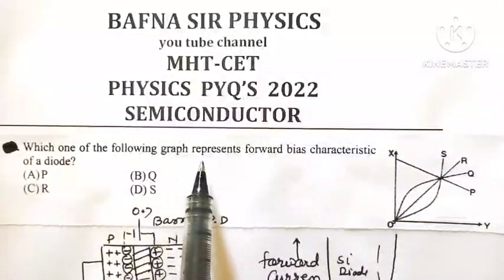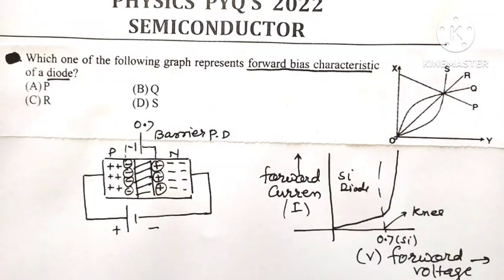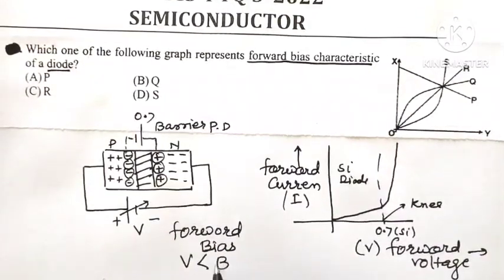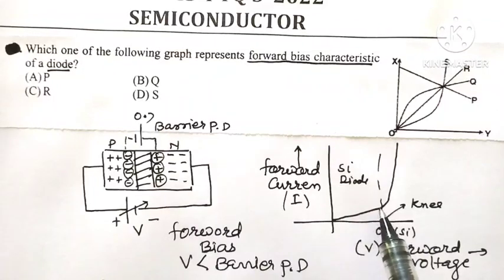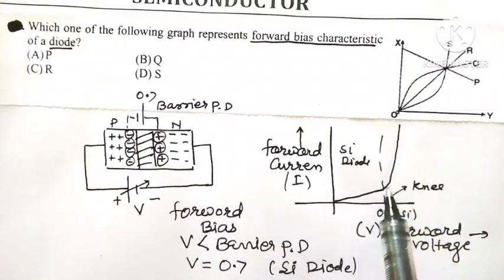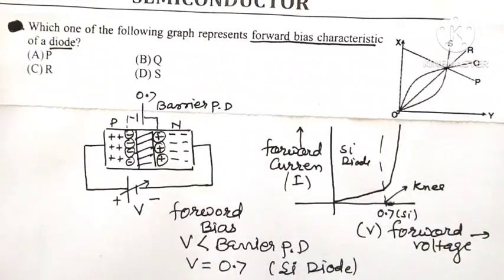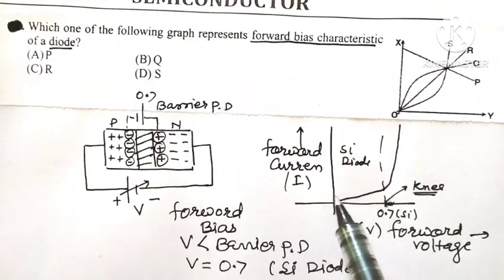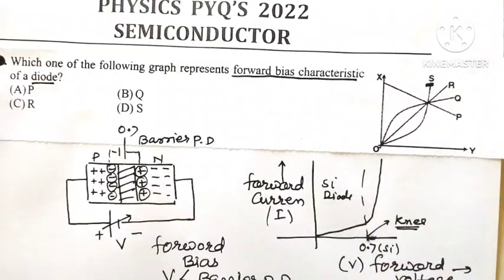MHT CET PHYSICS MCQ CLASS11| PYQ 2022| SEMICONDUCTOR | BAFNA SIR PHYSICS